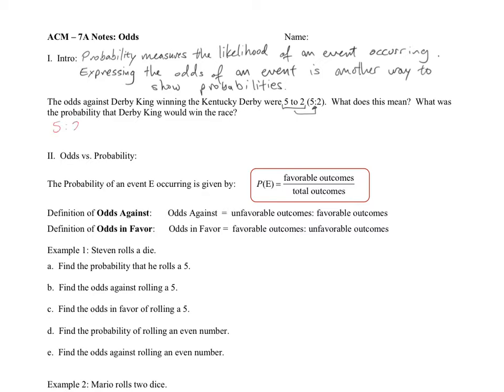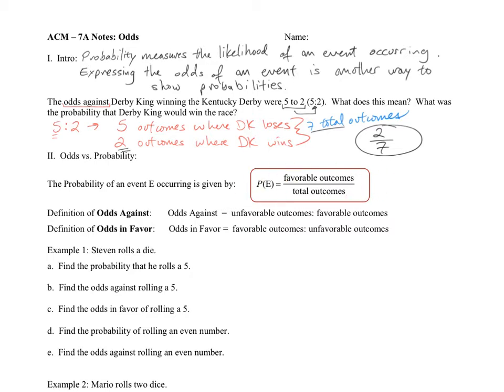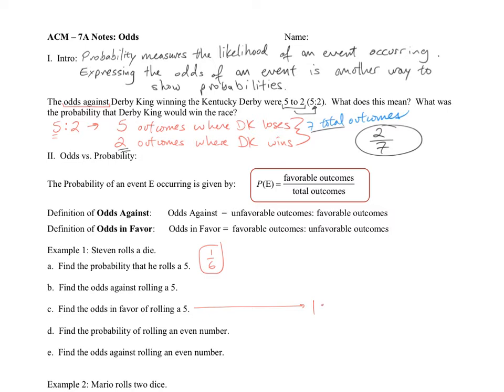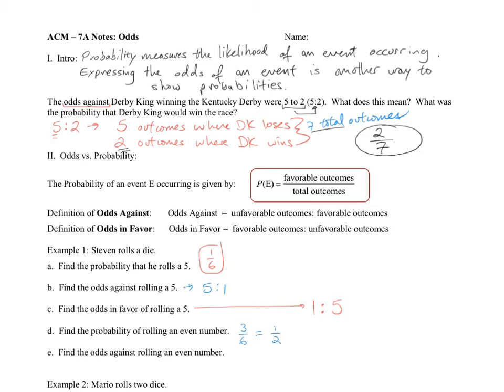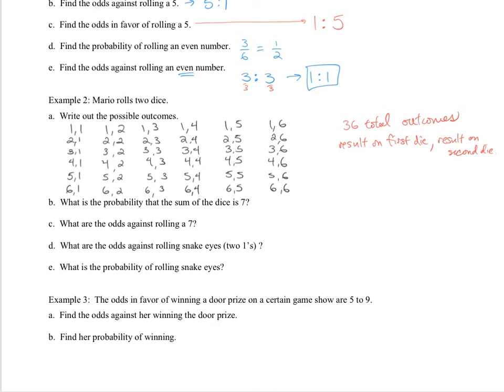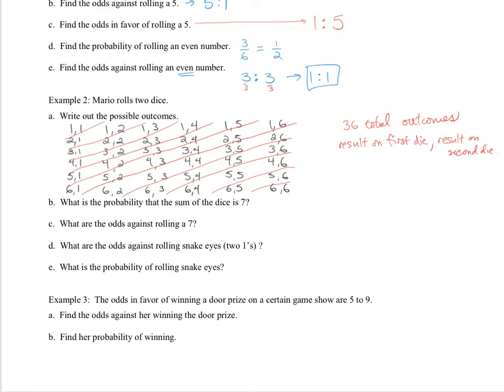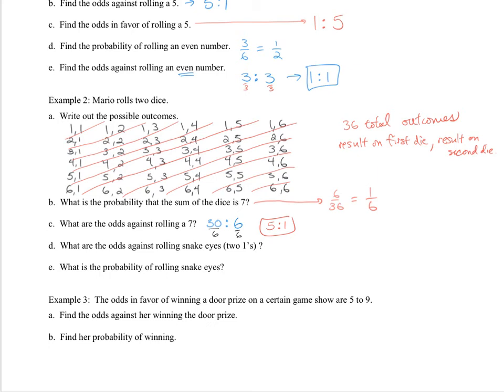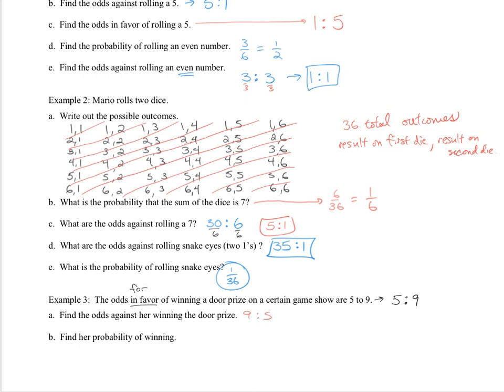1332 - Lesson - 7A - Part 2